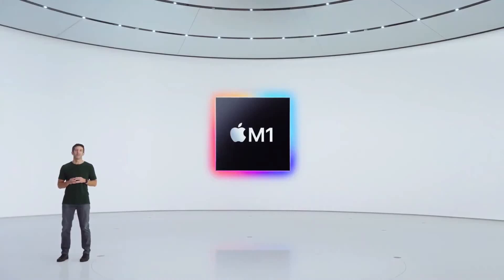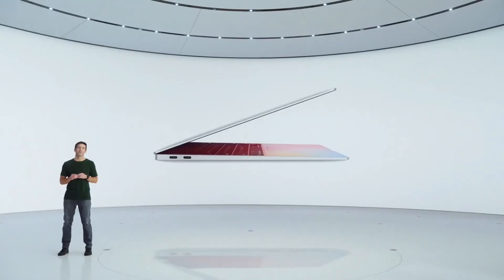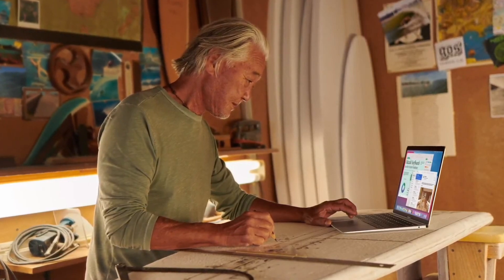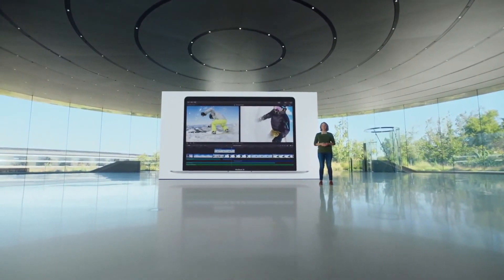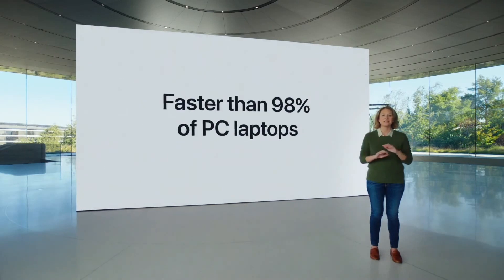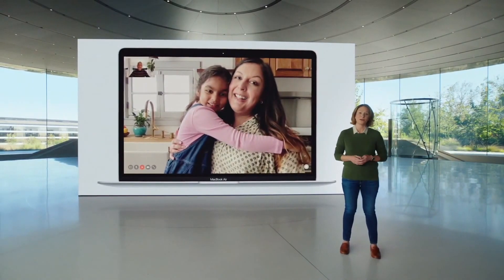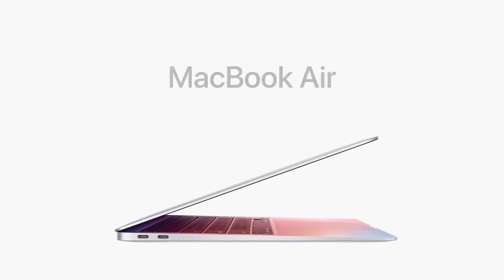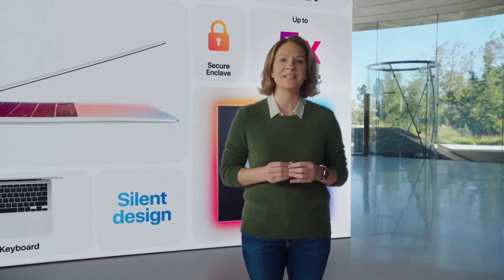Check out MacBook Air's new features with M1 silicon chip (full reveal presentation)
At Apple's November product event, the company revealed its new fanless MacBook Air with the new M1 chip.